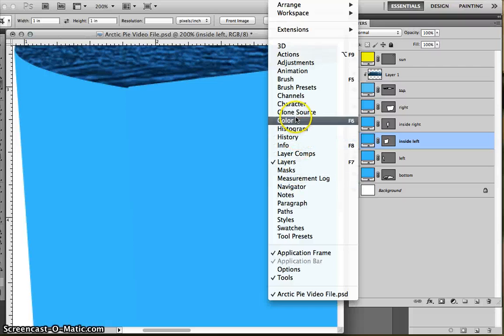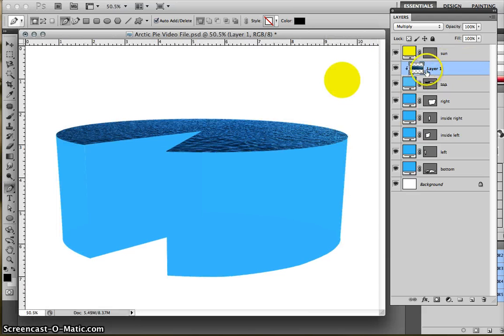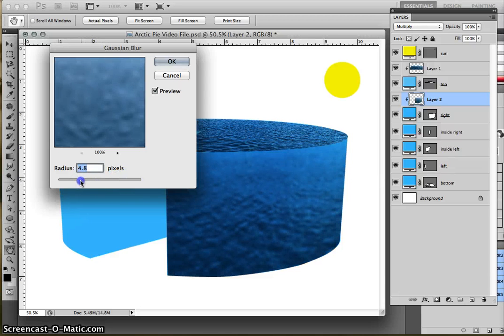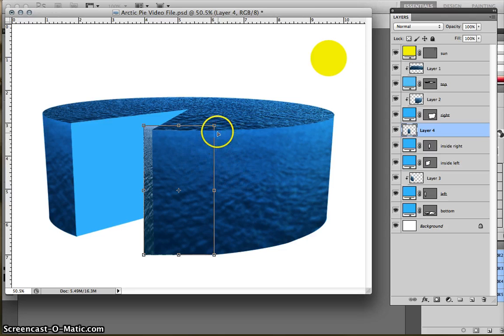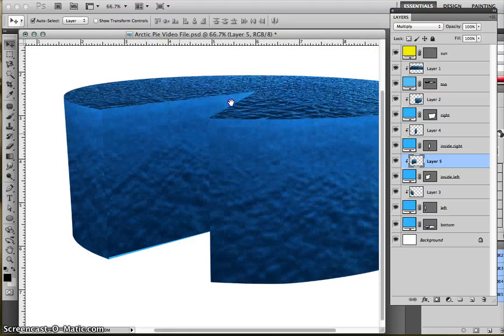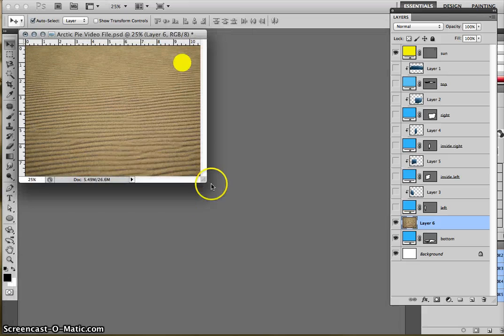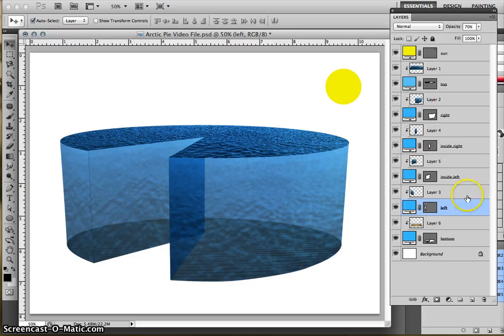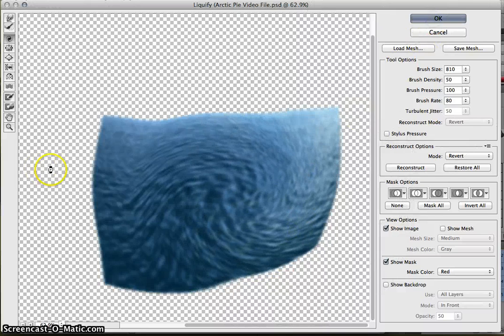Slice of Pie walls 4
Slice of Pie Tutorial